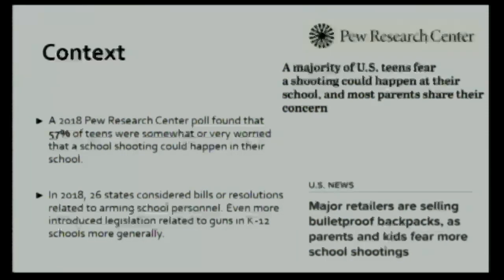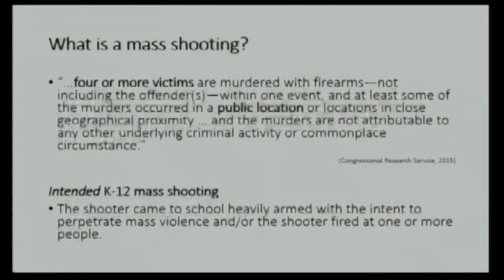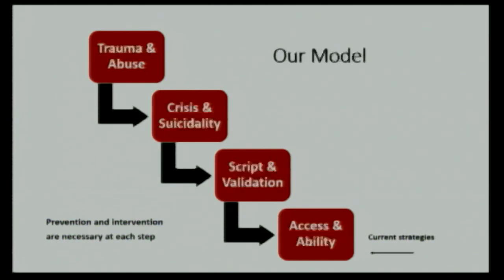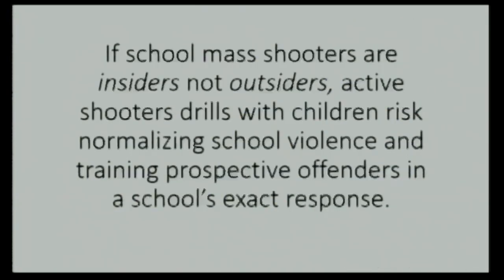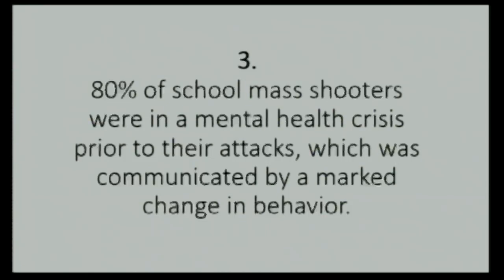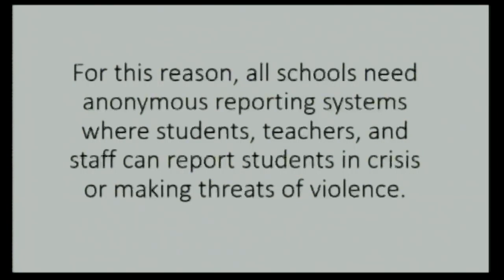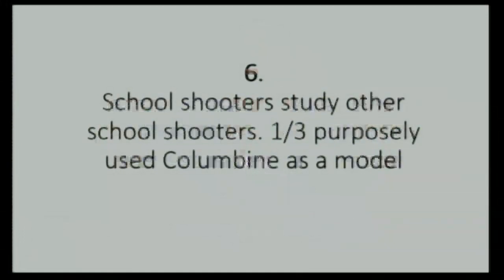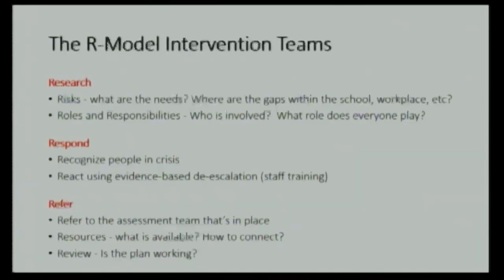House Education Policy Committee 2/18/20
00:50 - HF3179 (Sandell) School district transportation contracts clarified.
06:58 - HF125 (Bennett) Education finance; evidence-based grant standard established for any legislative grants awarded to organizations for prekindergarten through grade 12 education programs, and report required.
09:33 - Informational presentation on findings from The Violence Project’s Mass Shooter Database.
52:34 - Informational presentation on youth e-cigarette use.
1:09:10 - HF3166 (Edelson) Vaping awareness and prevention instruction for public school students required.
1:30:00 - HF3164 (Edelson) Vaping prevention pilot grant created, and money appropriated.
Runs 1 hour, 36 minutes.

* Find Minnesota House of Representatives news and updates at Session Daily